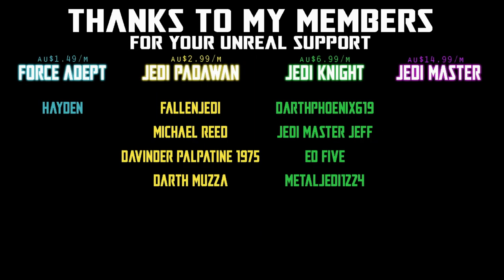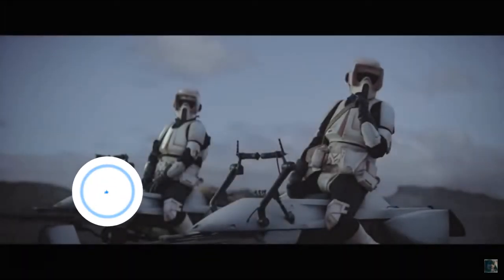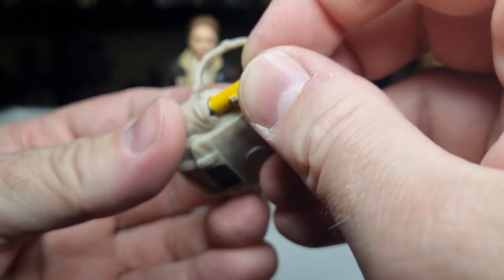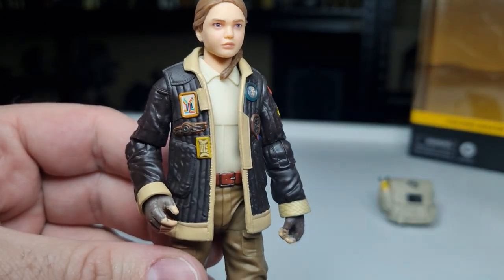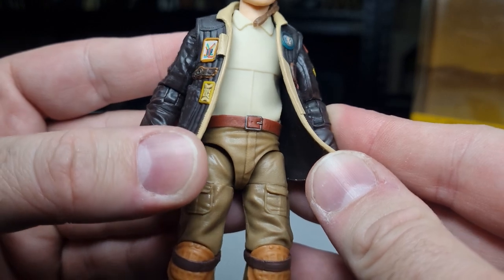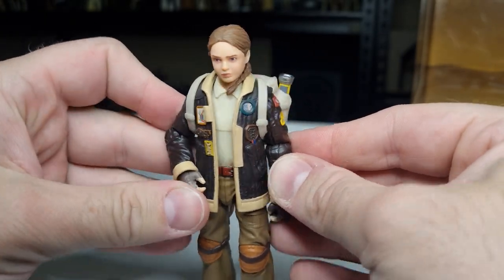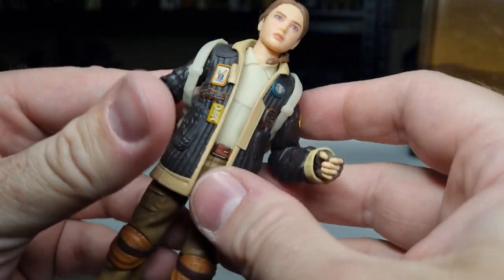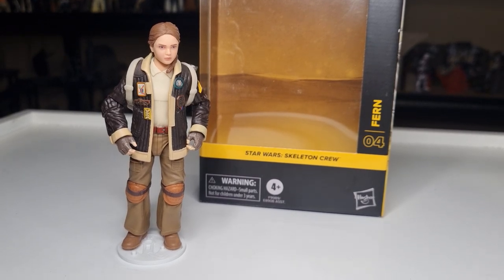FERN - STAR WARS THE BLACK SERIES - SKELETON CREW